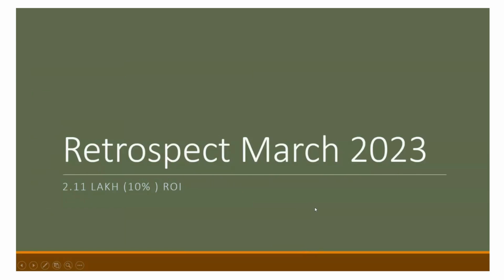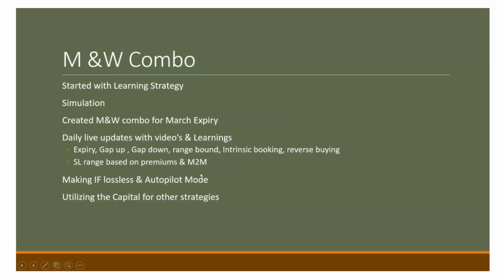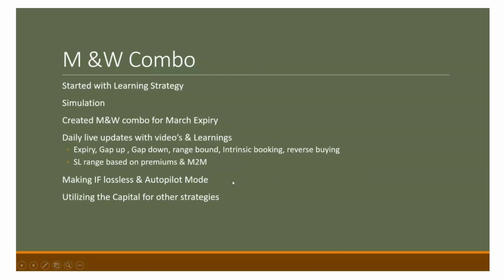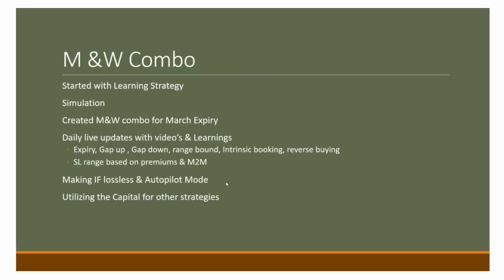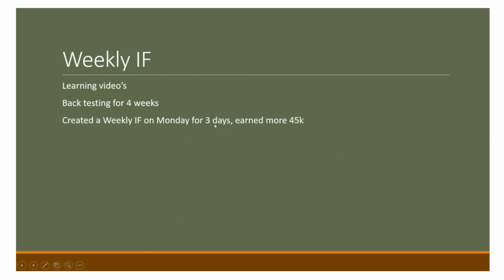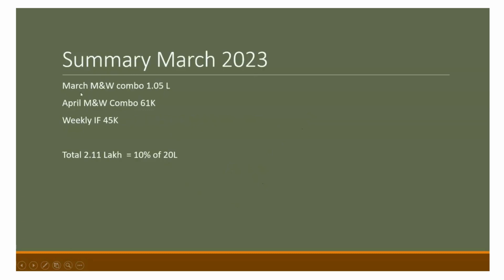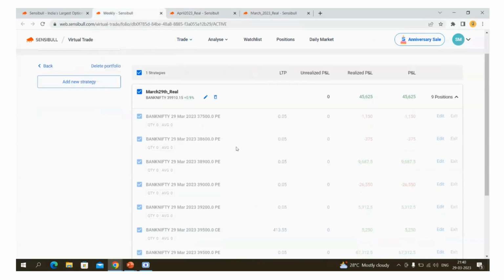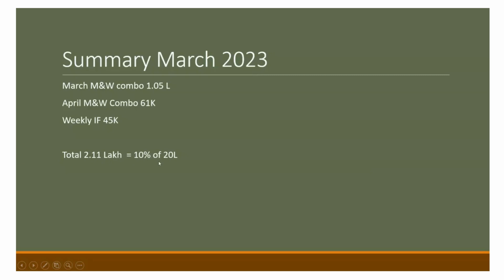Option Selling Strategies | Iron Fly with advanced adjustments